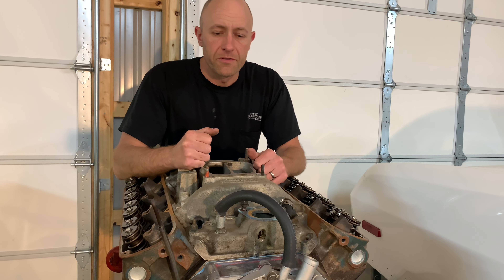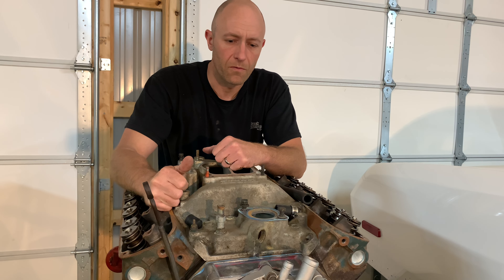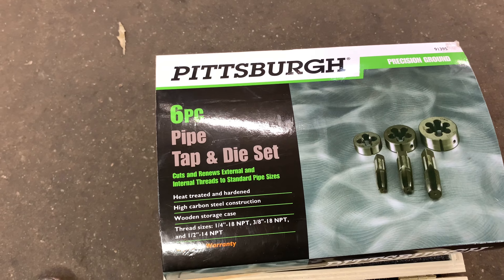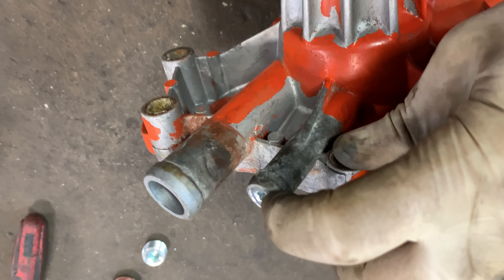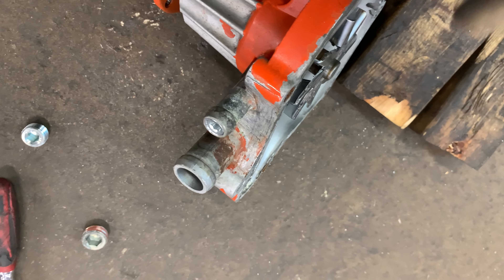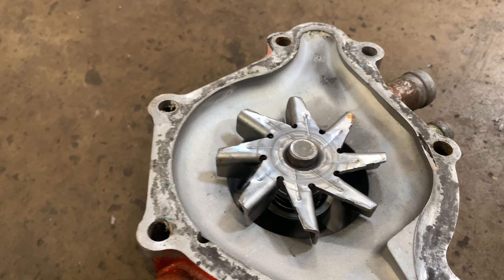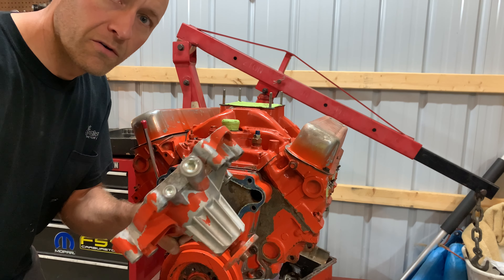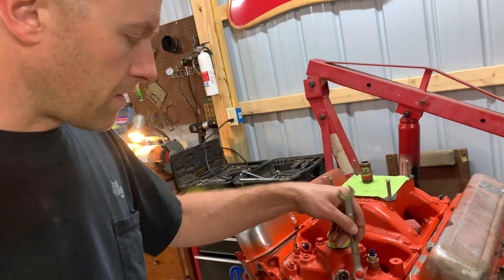Small block Mopar heater hose delete done RIGHT.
A clean, professional way to eliminate your heater hoses from your small block Chrysler.